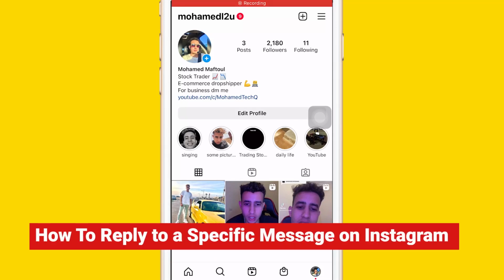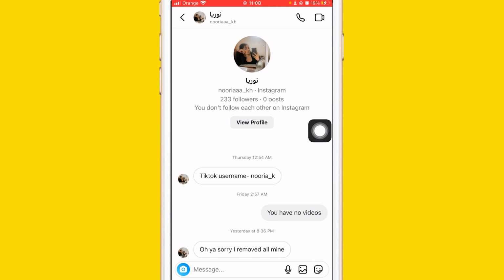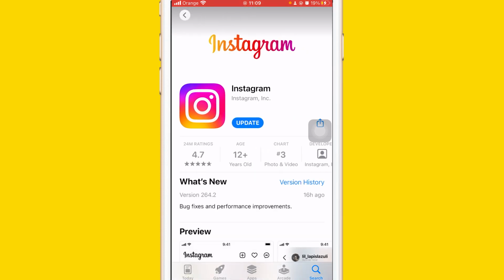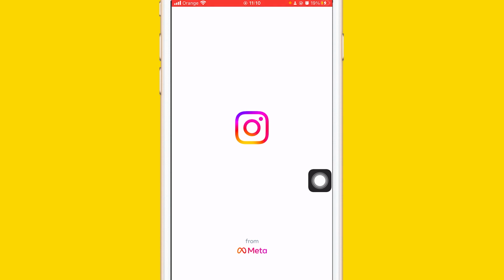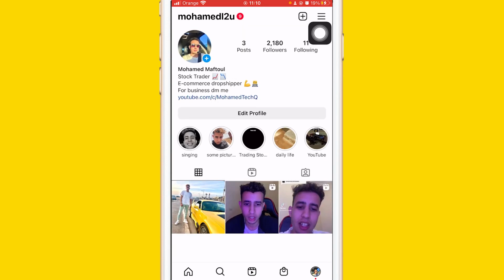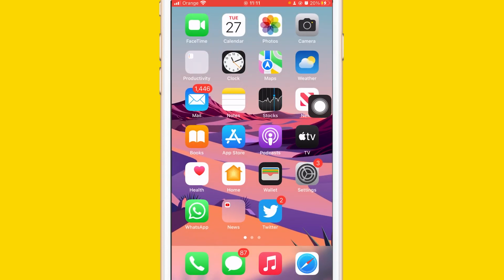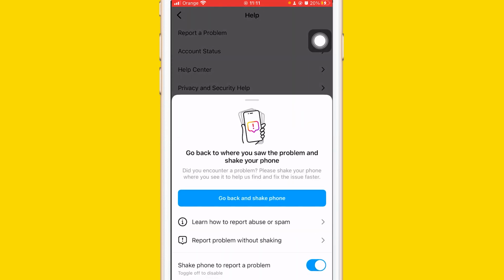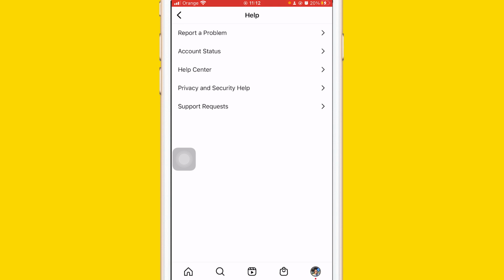How to Reply to a Specific Message on Instagram 2025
How to Reply to a Specific Message on Instagram 2023 Facebook is finally integrating Instagram and Messenger with the launch of cross-app messaging between these two platforms. Following this change, Instagram’s messaging aka DM interface is getting several exciting features from Messenger.

The new messaging tools on Instagram include custom emoji reactions, colorful chat themes, message replies and forwarding, selfie stickers, vanish mode, animated message effects, and Messenger’s Watch Together feature.

Of all the new tools in Instagram Direct, the ability to reply to a specific message on Instagram is certainly useful. Instagram users can now quote and reply to individual messages in a DM.